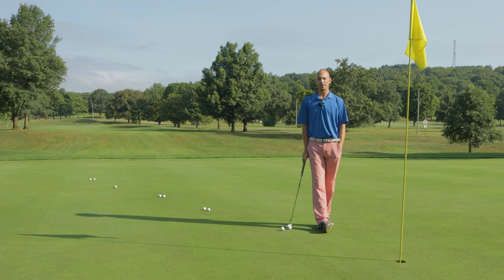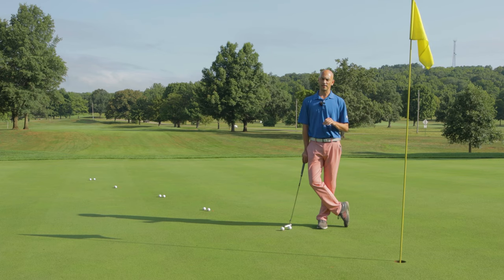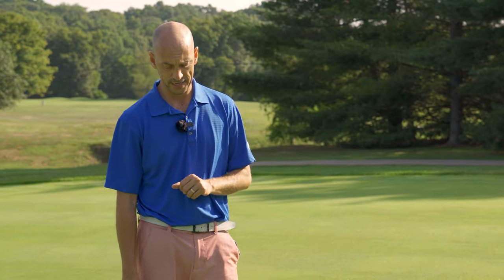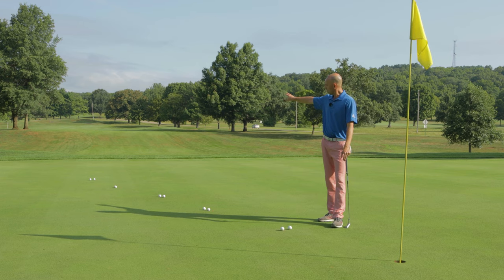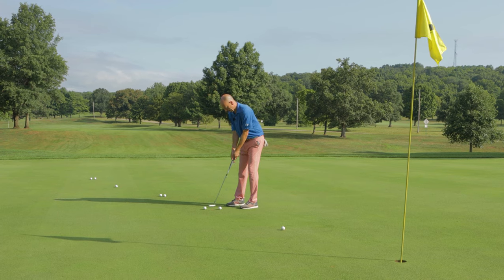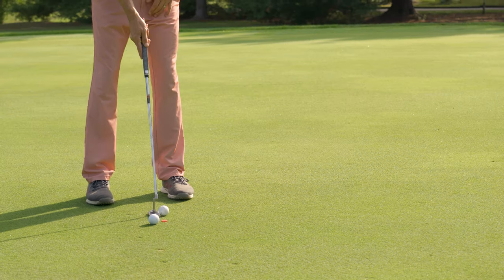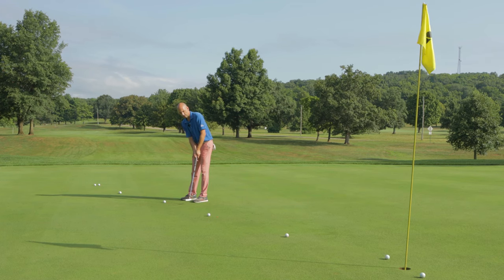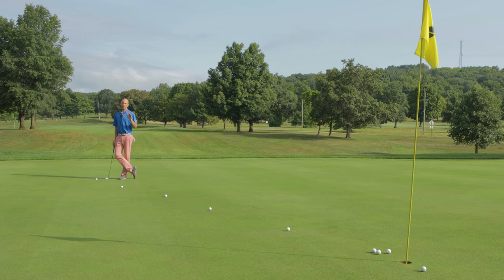Golf Friday Fix | Pre-round Warm Up - Practice Green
Miami Whitewater Forest Golf Course PGA golf professional Mike Uffman shares his tips on warming up on the practice green before the first tee.